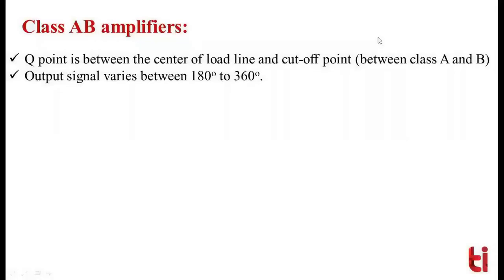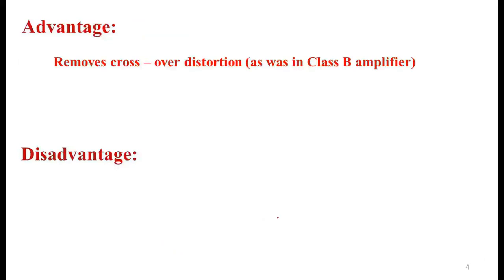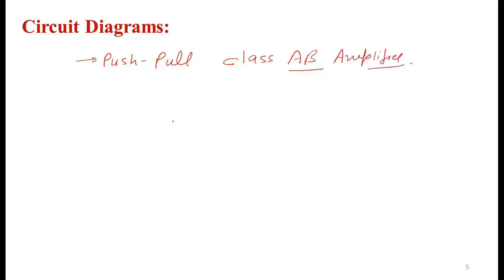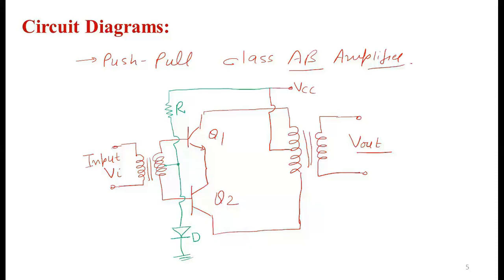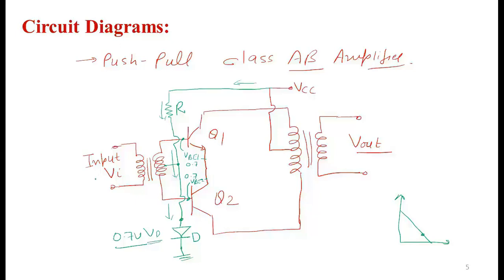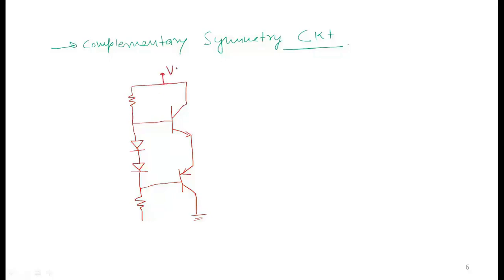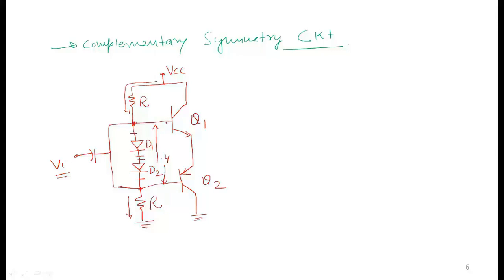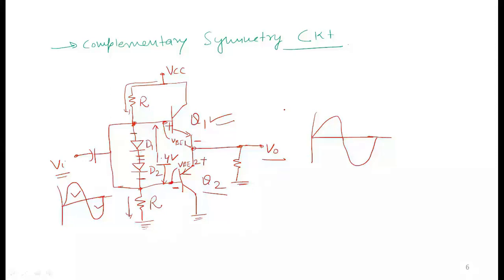Power Amplifier Part-4 Class AB Amplifier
Class AB Amplifier